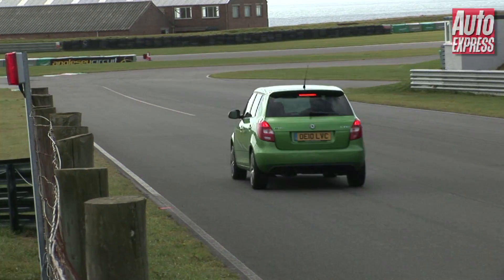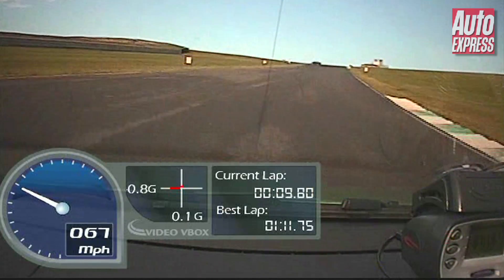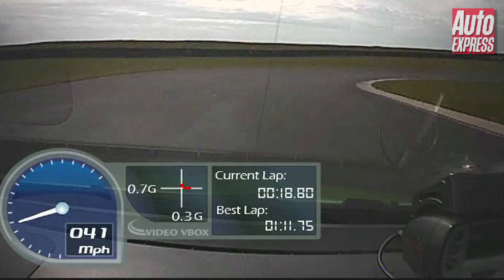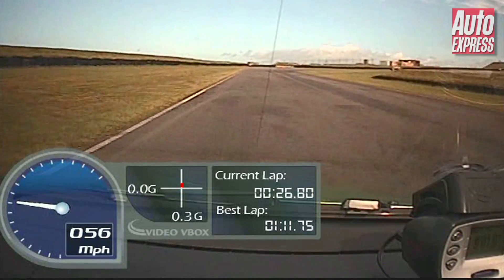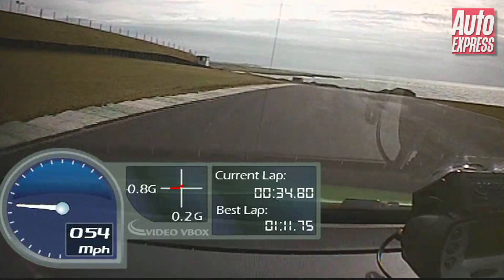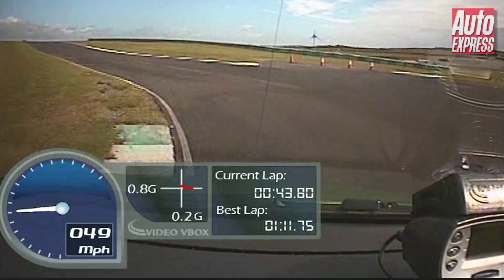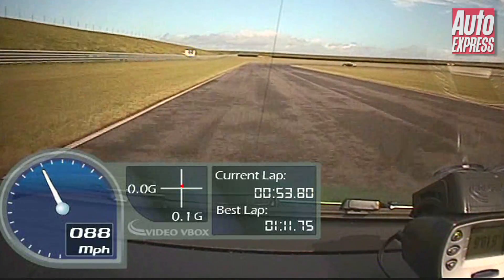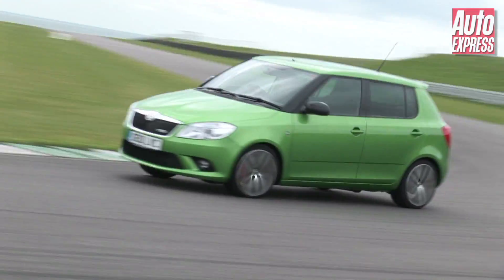Skoda Fabia vRS review - Auto Express Performance Car of the Year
Designed to cash in on Skoda's rally success the Fabia vRS has impressive straight line pace, agile handling and a bargain price. The latest model is aimed at drivers looking for hot hatch thrills with a supermini-sized budget. The hi-tech 1.4-litre engine that combines both a supercharger and a turbocharger produces an impressive 180bhp.